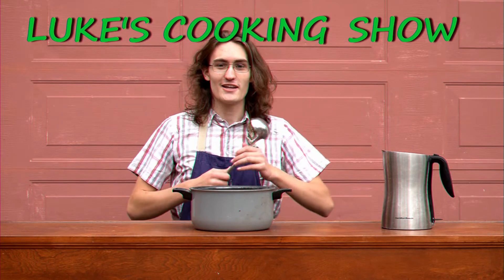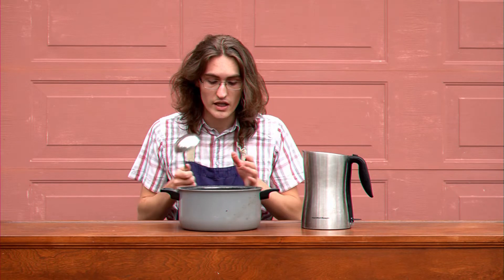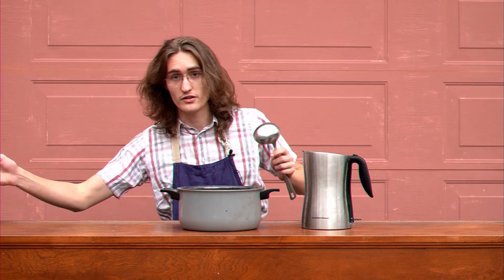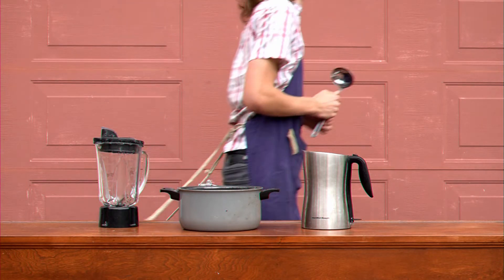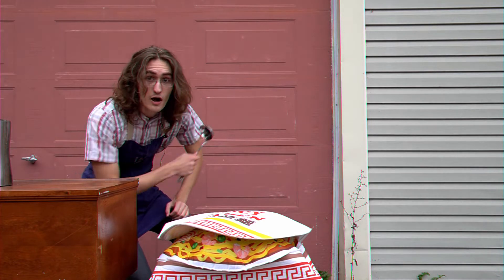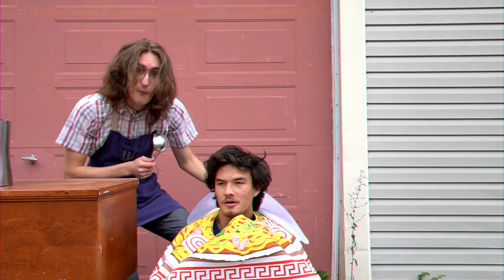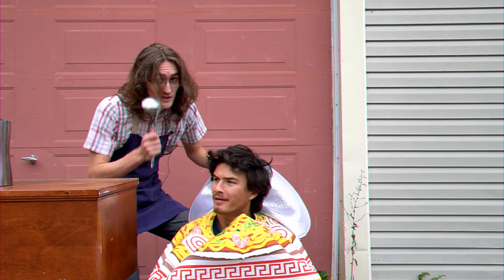Luke's Cooking Show